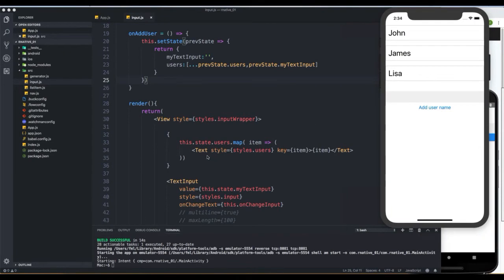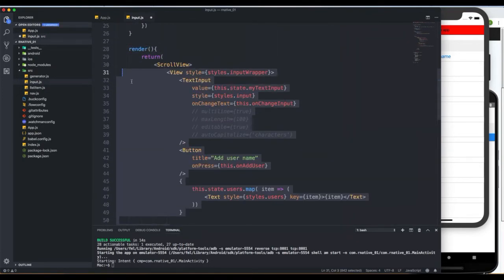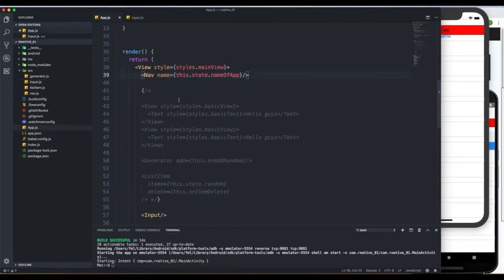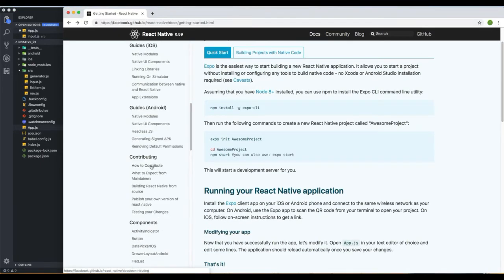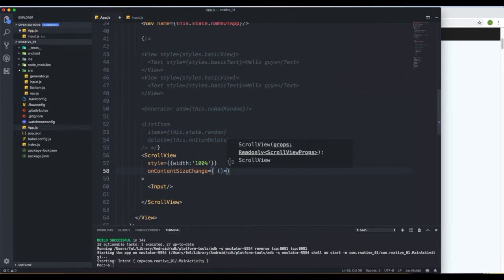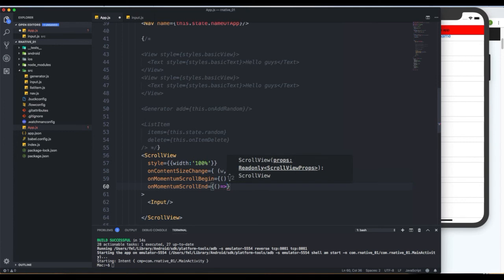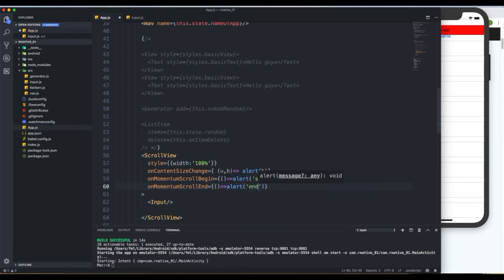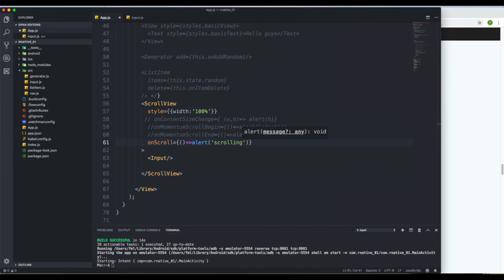17. Using the Scroll view React Native ( Scroll View)| react native tutorial 2020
Video : 17

Using the Scroll view in react native

If any Query you can watch last video